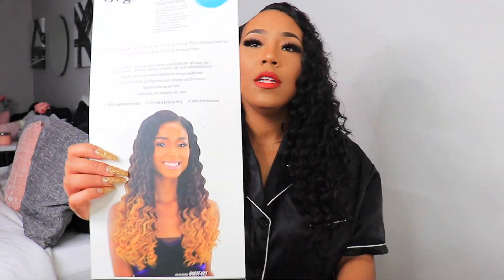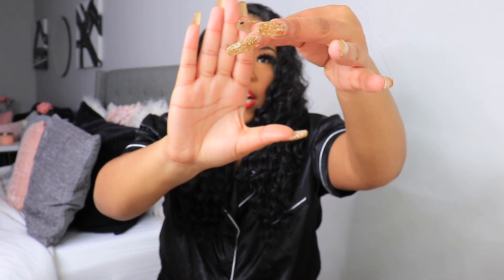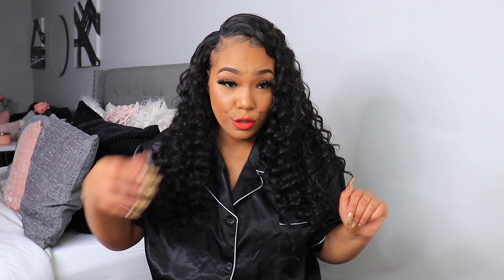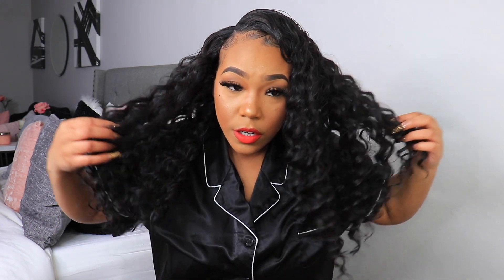$20 22INCH BODY WAVE | ORGANIQUE MASTERMIX BODY WAVE BUNDLES + CLOSURE REVIEW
Hi love! If you are looking for super quick and easy and affordable look, Shake-N-Go Organique Mastermix has you covered! Their bundles are super soft and feel just like human hair. They have so many different textures and length for whatever look you are trying to achieve! Check out my review and experience with this hair, and why you absolutely must have it! Hope you find this helpful!

▶ Direct hair link on Amazon ⇢
Hair Details : Organique Body Wave 1B 18,20,22 inches

ABOUT ME!

Hey loves! My name is Linzie! Originally I am from Oakland, California, currently located in Dallas, Texas. I am a licensed esthetician, and certified lash technician. Lover all things beauty! I've worked within the beauty industry for over ten years in various positions, and within many different types of businesses. I was inspired to create this channel to give people a glimpse into my life, and to show people how amazing it is to just be yourself genuinely and unapologetically no matter what! This is a safe space for us to just be human and connect with each other! On my channel I will share beauty and business tips and tricks, advice, my experience within the beauty industry, as well as Girl Chats, and Vlogs. My hope is that by you watching me live in my truth, I will inspire you to live in yours!  As always, STAY BEAUTIFUL!